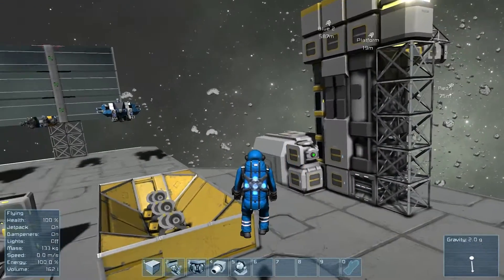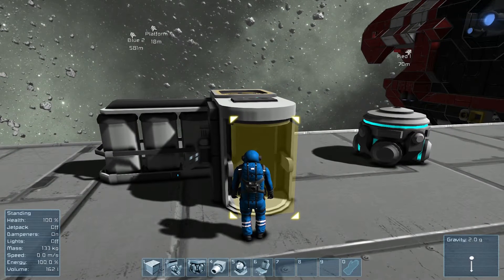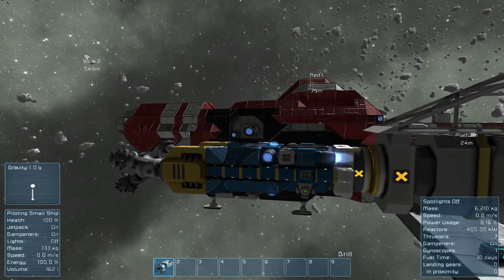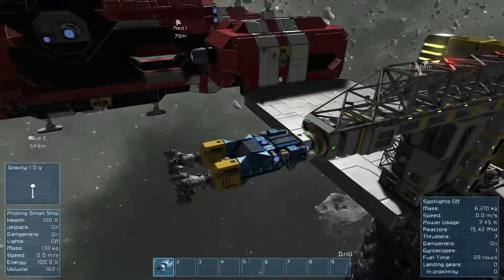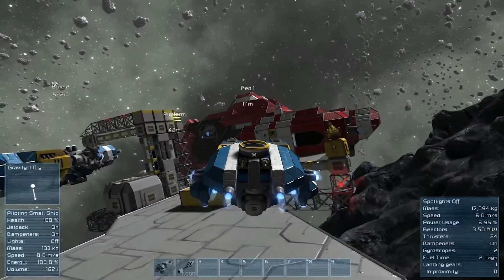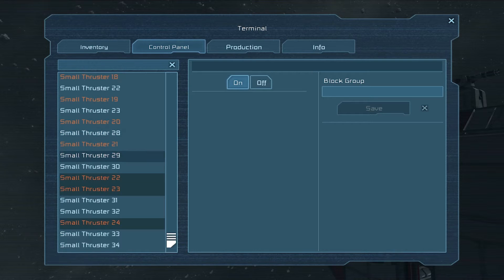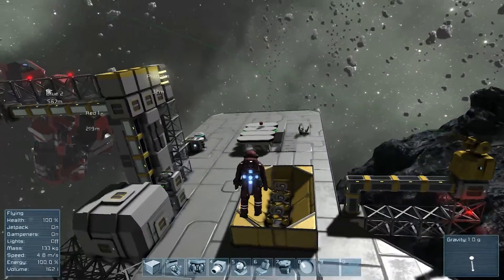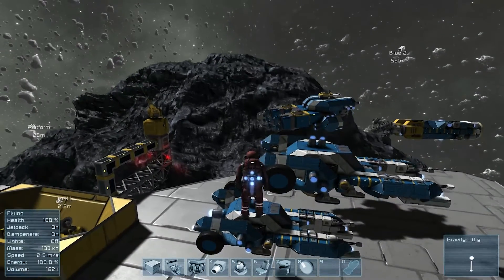Let's Play Space Engineers - Episode 49: GAME UPDATE - We Have Chairs!!